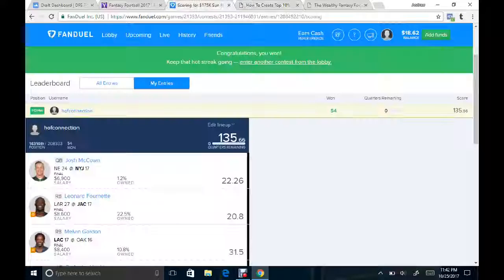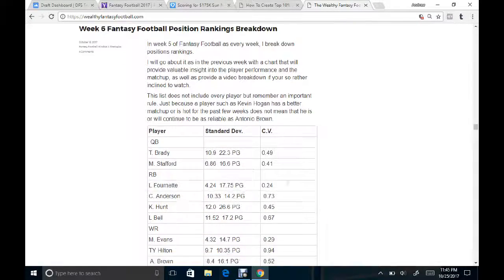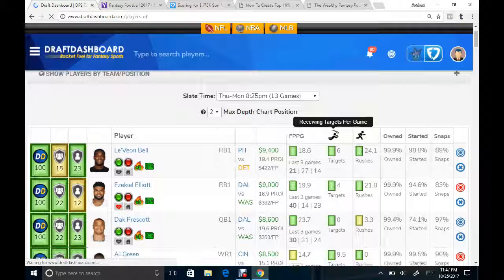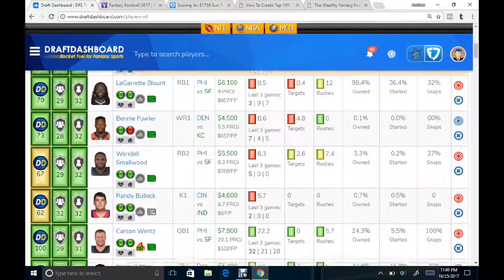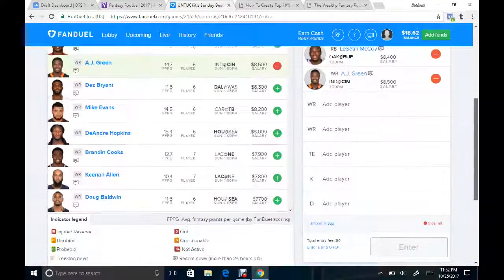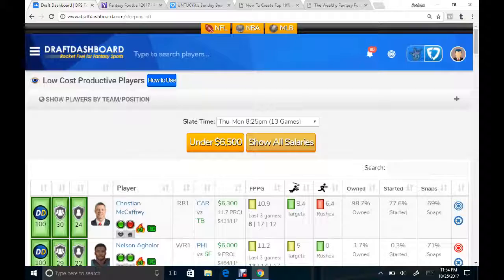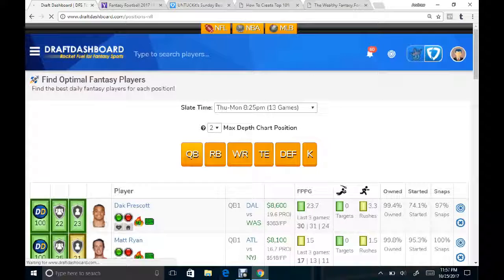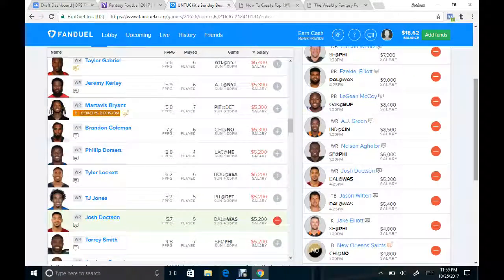How To Win Daily Fantasy Football Contest Tournaments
This video will show you how to go about picking a large GPP style daily fantasy football contest, giving you the best shot at a chance for big winnig per what you can afford to invest.